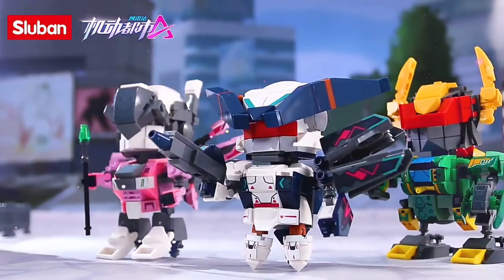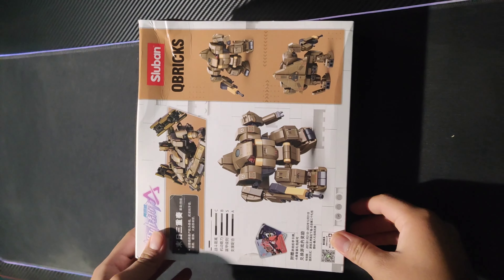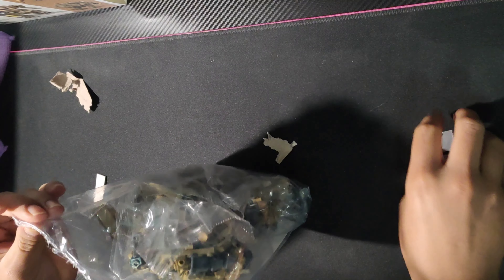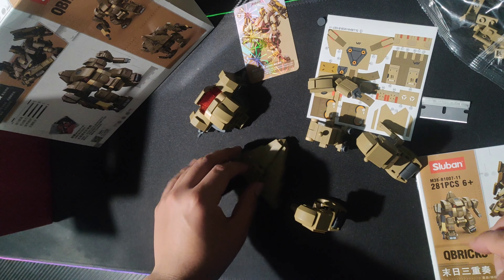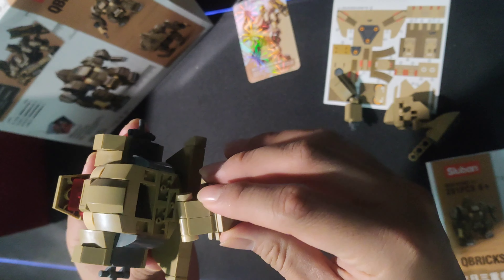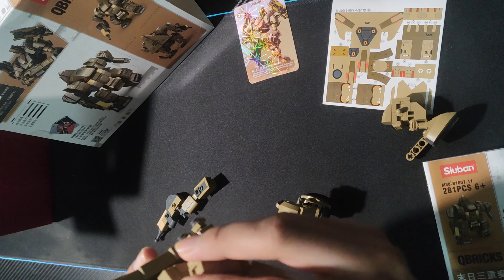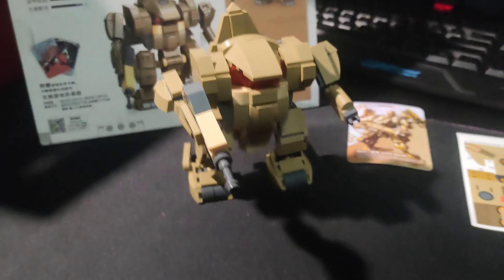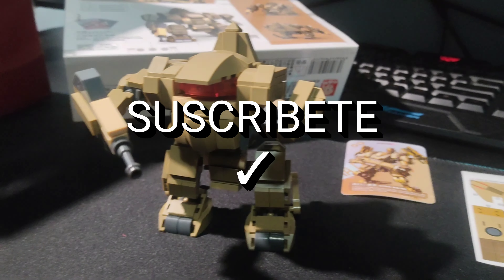LEGO Super Mecha Champions X Sluban ! Armando Al Trio Of Enders¡